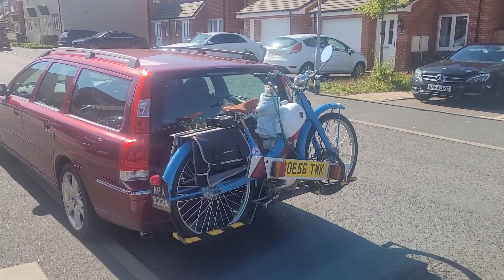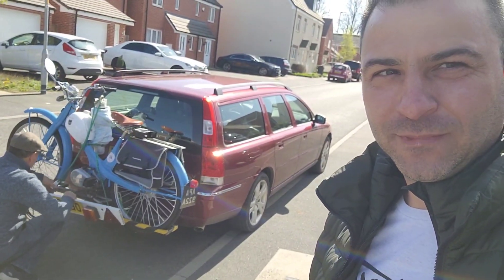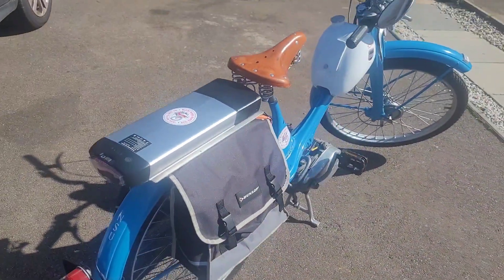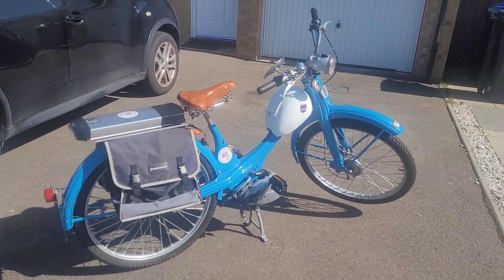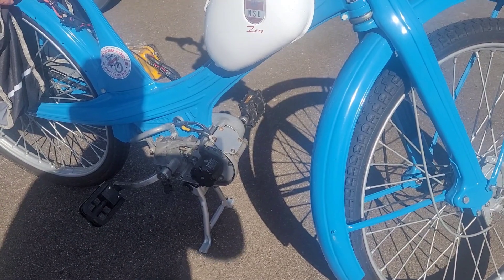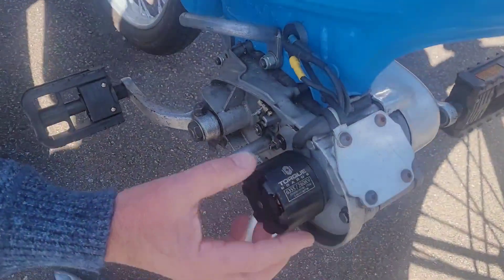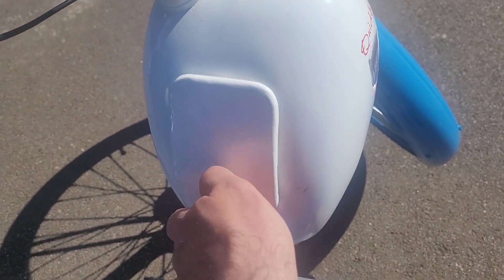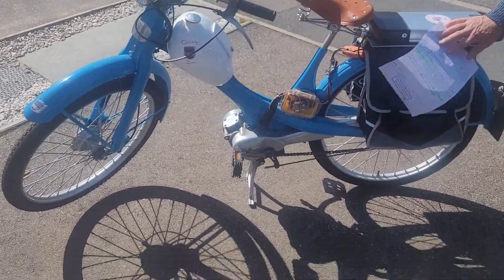NSU-QUICKLY ZERO 100%ELECTRIC POWERED